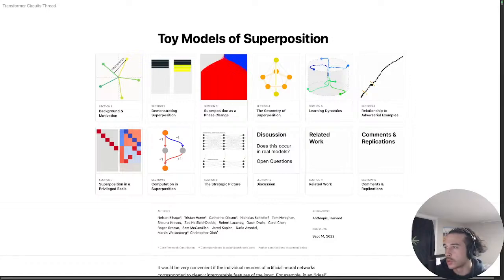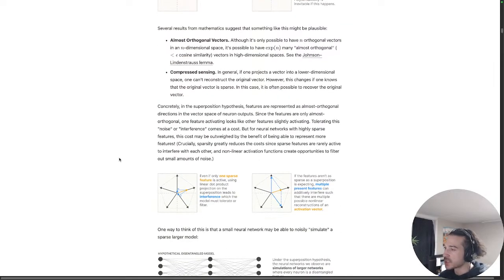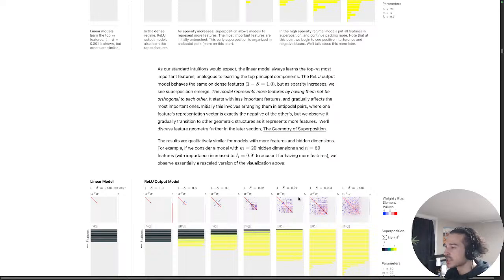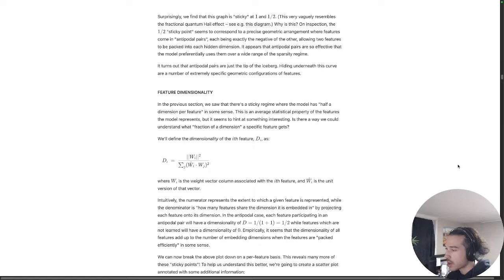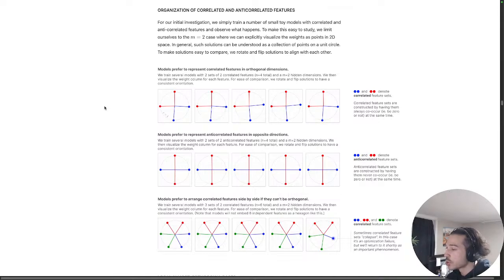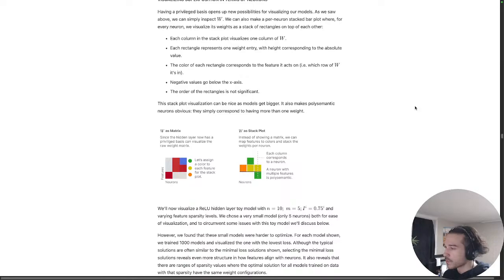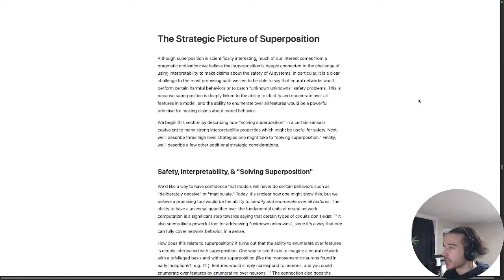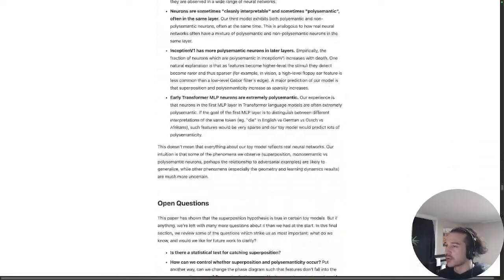Mech Interp Reading: Toy Models of Superposition